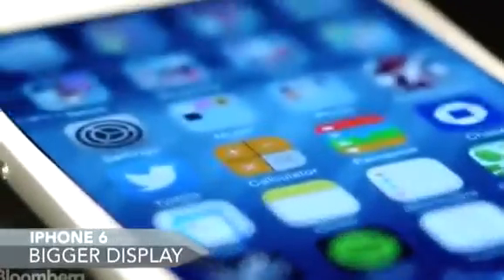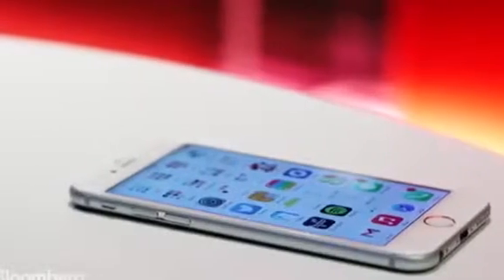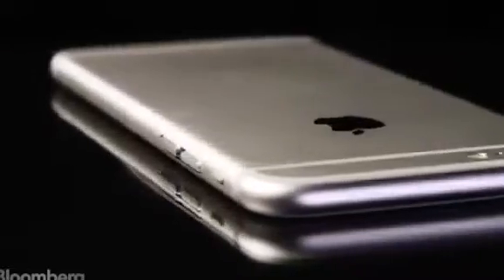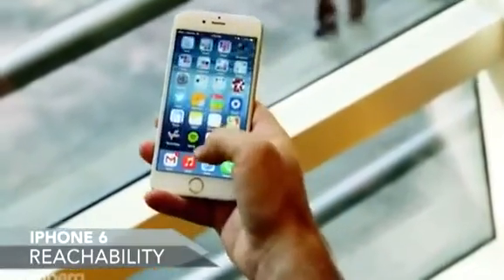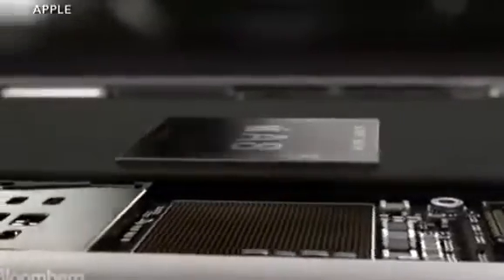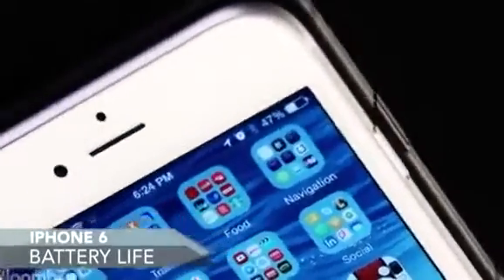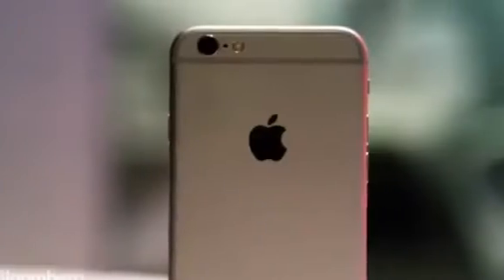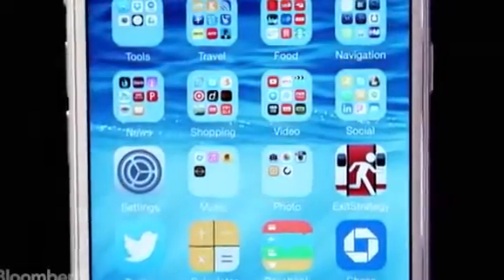iPhone 6 Review: Now Fewer Reasons to Get an Androi 17.09.2014 HD